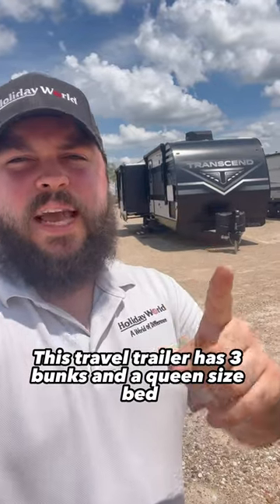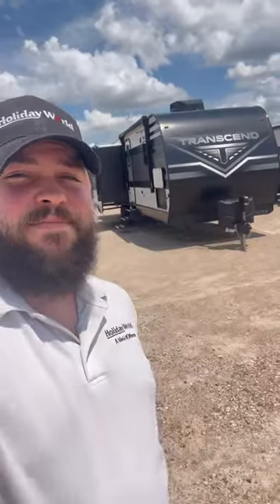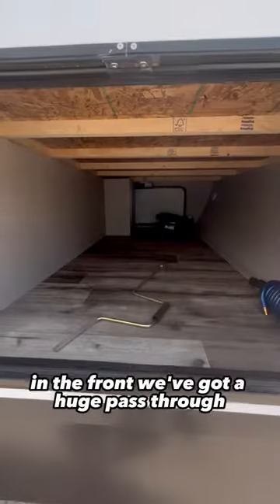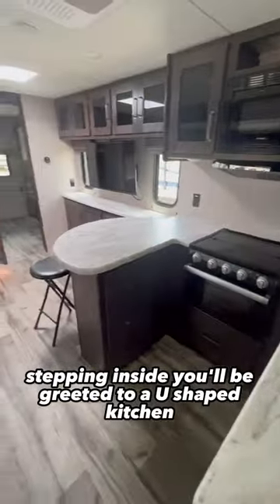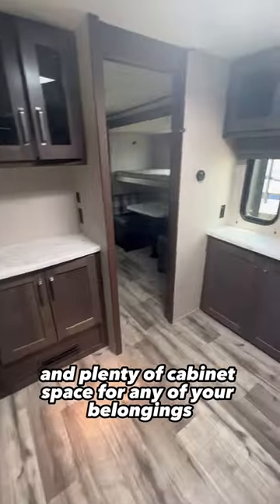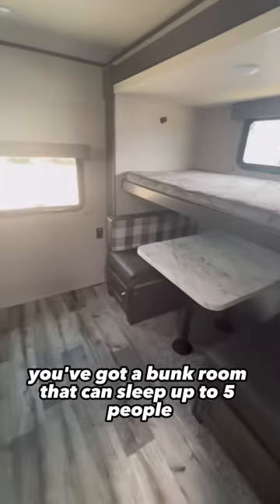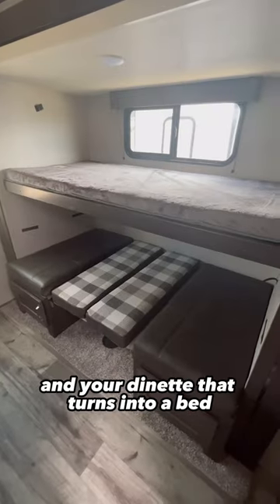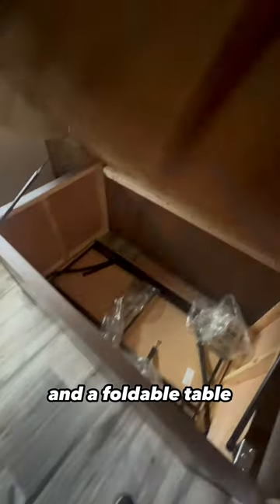Bunkhouse Perfect for the Whole Family! | 2023 Grand Design Transcend 315BH #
Don’t miss out on our May Days Sales Event!

Prices have SUNK on all new remaining 2022 inventory!